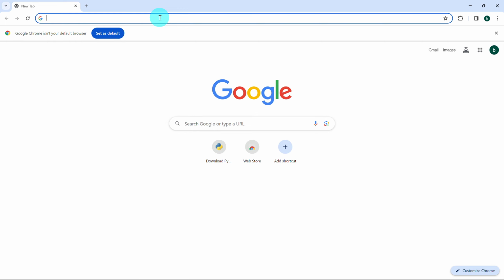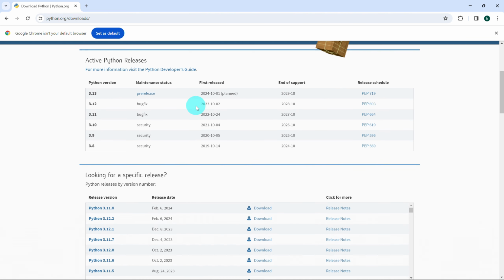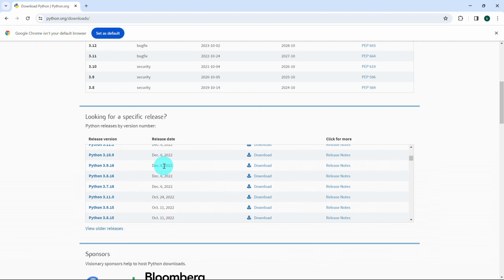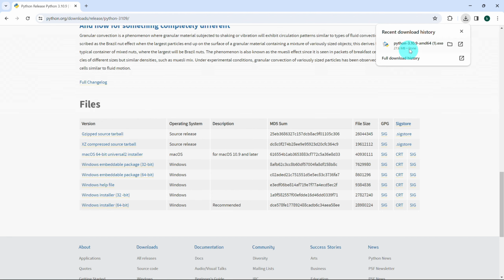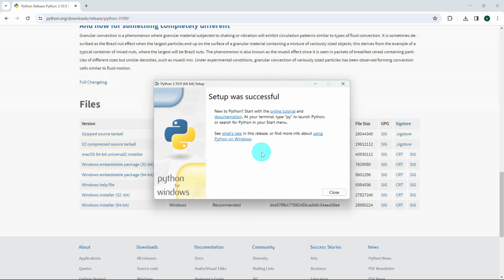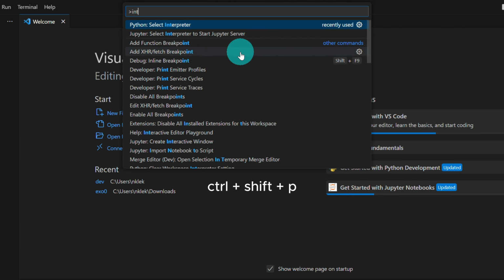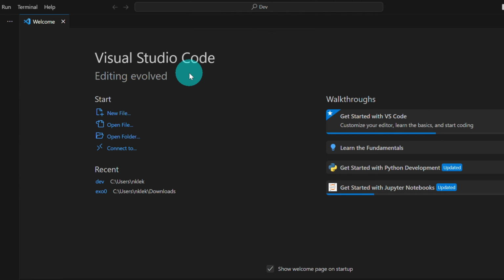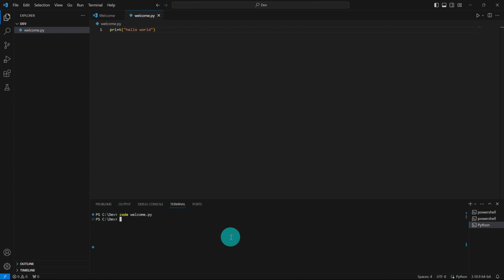HOW TO DOWNLOAD AND INSTALL ANY PYTHON VERSION EASILY ON PC ( 2024 GUIDE )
2024 Python Installation Guide for Windows | How to Download & Install any Python Version Easily!

In this step-by-step tutorial [ HOW TO DOWNLOAD & INSTALL ANY PYTHON VERSION EASILY ON PC ( 2024 GUIDE) ], learn how to download and install any version of Python effortlessly. Whether you're a beginner or an experienced developer, I'll guide you through the process from start to finish, ensuring you have Python up and running on your system in no time.

Chapters:
0:00 Intro
0:20 Download & Install Python
01:58 Using Python with VScode
03:22 Conclusion

Here's what you'll learn:

- Downloading the any Python installer (Windows or Mac or linux)
- Installing Python like a pro (Simple steps with clear explanations)
- How to write Python code in VScode